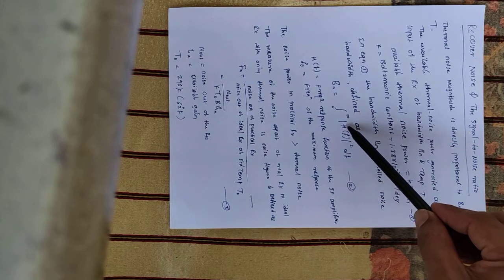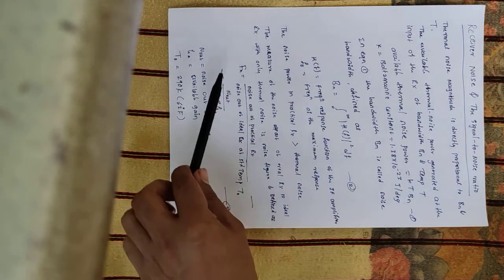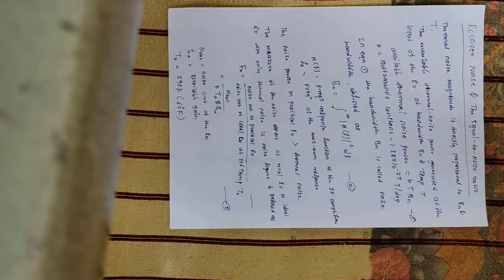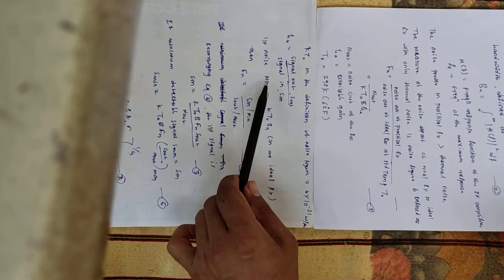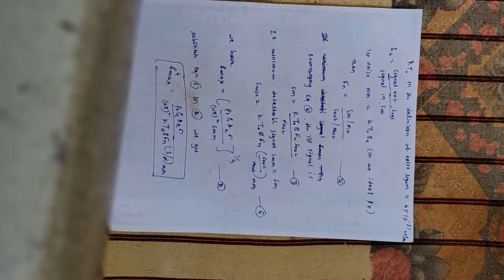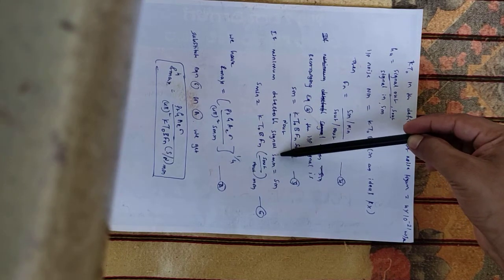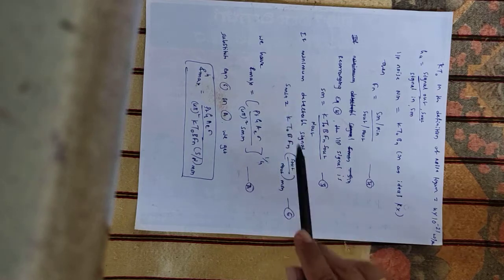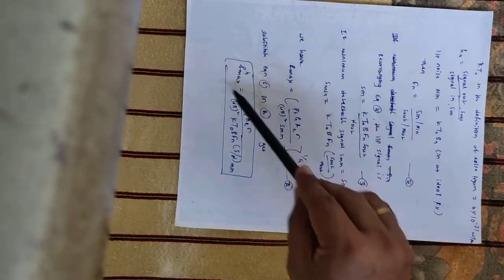15EC833 Module-2 (concept-3)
Receiver Noise and signal to noise ratio